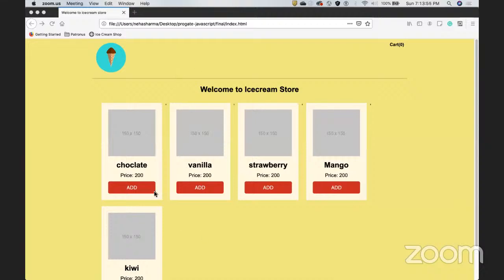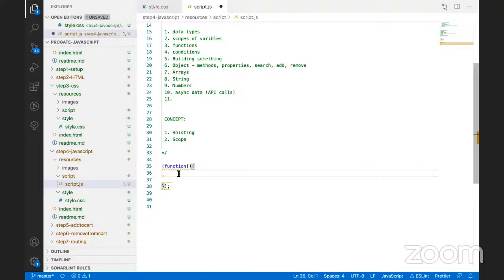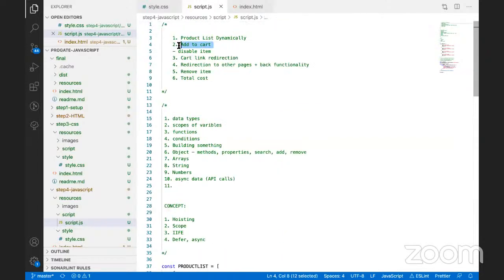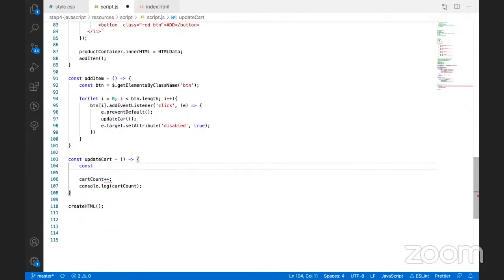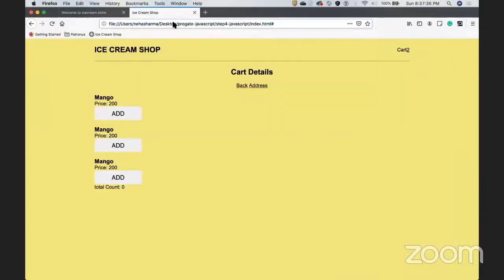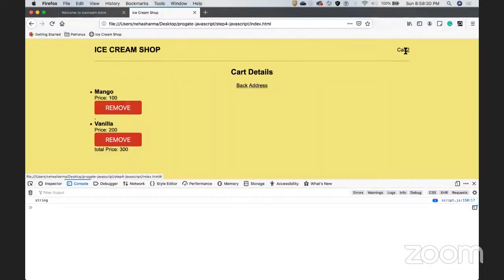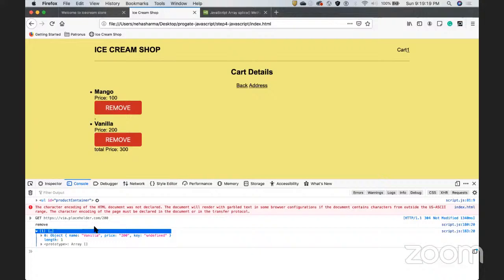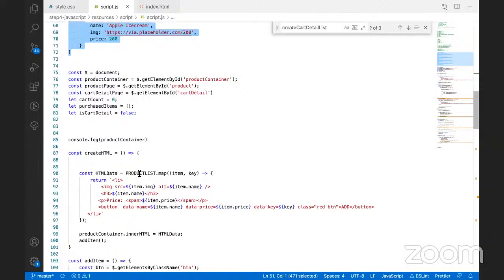Learning Jam | Hands-on with HTML, CSS and JavaScript (Part 3) with Neha Sharma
Are you learning fundamentals of HTML, CSS, and JavaScript and want to implement your skills on a project?

Join us in this Learning Jam where we will learn by building an e-commerce shopping cart by HTML5, CSS3, and JavaScript (without using any framework)

We will be building the following features:

1) Product listing
2) Add to cart feature
3) Routing to different pages
4) Remove item

Prior knowledge of HTML, CSS, JavaScript is required.

About SPEAKER:
Neha Sharma, Founder of JSLovers. Neha has 10 years of experience in the front-end domain.

About Progate:
Progate is an online platform for beginners to learn programming. It offers interactive text-based courses with a fully equipped coding environment to learn HTML, CSS, JavaScript, Ruby, Ruby on Rails, Java, Python, and more. Started in Japan, Progate has over 1.5 million learners from 100+ countries.
You can add all future events by Progate to your Google Calendar!
Please open this link on your laptop/desktop and follow the steps